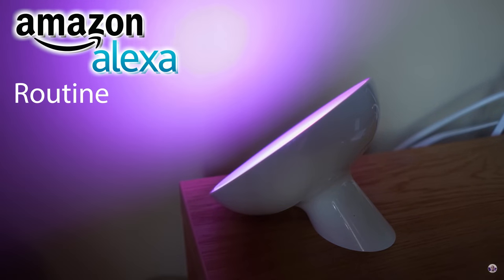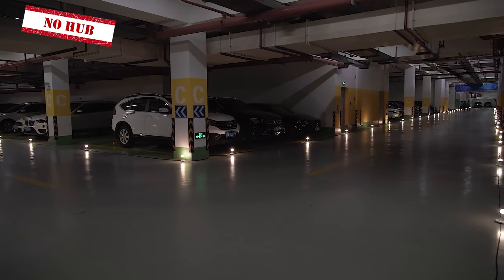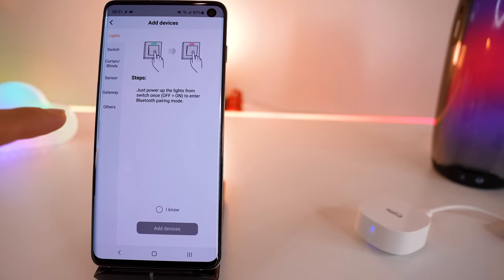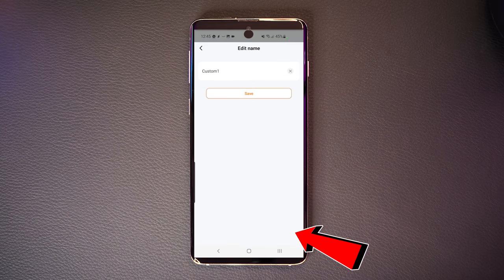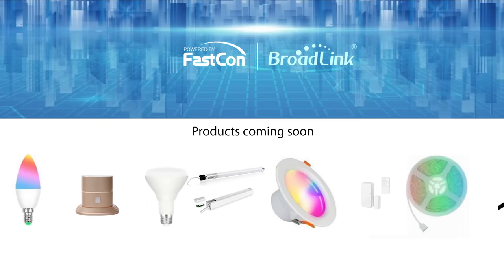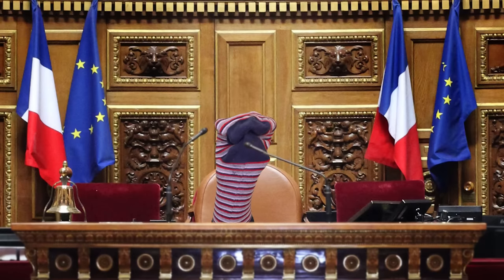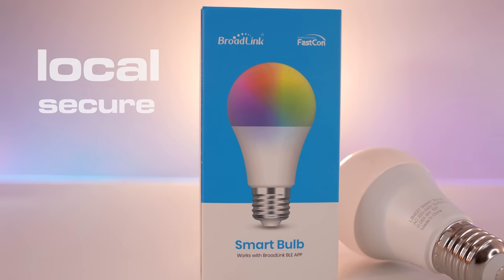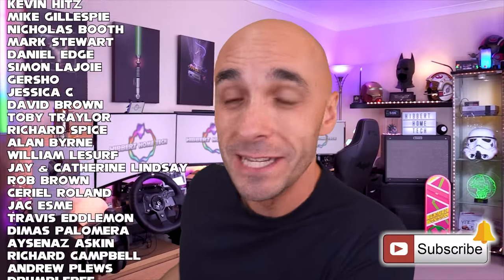Smart Home Light Switch - No Neutral, Because No Wiring!?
Broadlink just released a secret Smart Home protocol called Fastcon BLE and it solves EVERYTHING!  It's local, it's private, it's mesh capable and it's super cheap

Broadlink's new products adopt a new protocol called Fastcon BLE, which is based on Bluetooth but WAY more powerful.  This has enabled them to make a smart home light switch that requires no neutral wire, and in fact no wiring whatsoever!  It pairs directly to a smart bulb and so needs no Internet connection and no hub and despite all this is entirely local and completely private.

The products themselves form a bluetooth mesh that gives the smart home unbelievable range, and these may just be the best smart home devices on the market

BUY THE BROADLINK FASTCON BLE SMART HOME PRODUCTS BELOW...

***BEFORE YOU BUY THE SWITCH BROADLINK HAVE INFORMED ME THERE IS A DELAY ON MAKING THE BUTTONS WORK WITH ALEXA.  APOLOGIES, THEY SAID IT WOULD BE WORKING BY THE TIME THE VIDEO RELEASED.  BROADLINK ADVISE THIS WILL WORK SOMETIME IN JULY***

OTHER SMART HOME DEVICES I RECOMMEND

TUYA ZIGBEE MOTION SENSORS AND DOOR SENSORS:

TUYA ZIGBEE CURTAIN TRACK MOTOR:

MOON LAMP (TUYA SMART LIFE WIFI - NO HUB REQUIRED)
US: Unavailable :(

LIFX BULBS AND STRIPS IN THE GYM & DOOR FRAME LIGHT IN THE STUDIO

4K HORIZON PRO PROJECTOR IN THE BEDROOM

Chapters:
0:00 - Intro
0:24 - Broadlink Fastcon BLE Overview
2:29 - Broadlink Fastcon BLE starter kit
4:39 - Broadlink Fastcon BLE setup process
6:28 - Smart Home Light Switch Solution
8:14 - Broadlin Bulb vs Philips Hue bulb
9:23 - Room for improvement
11:01 - Broadlink Fastcon BLE summary
13:26 - Outtakes